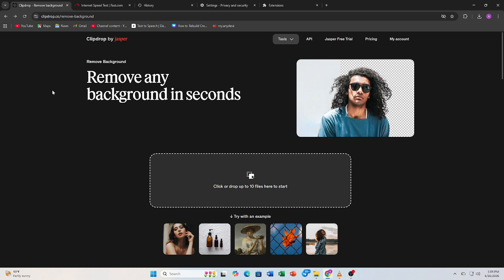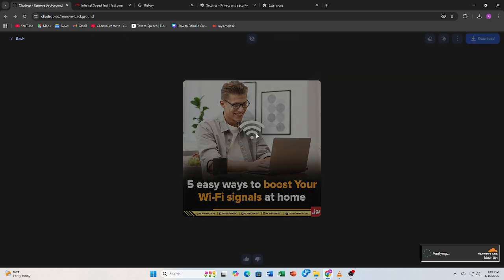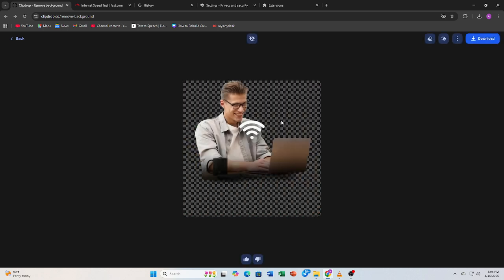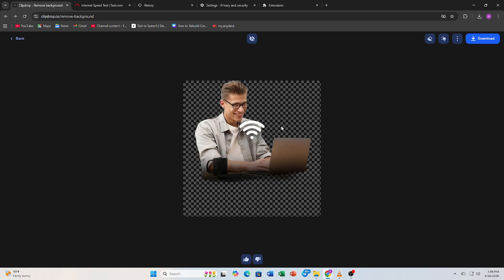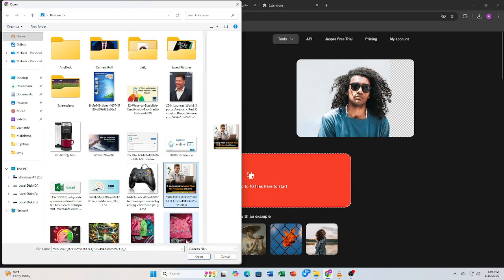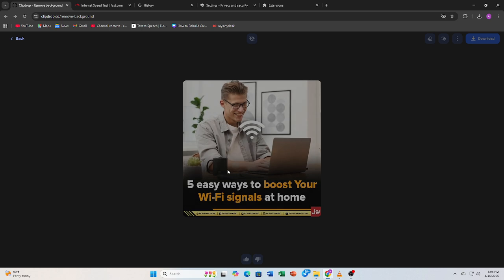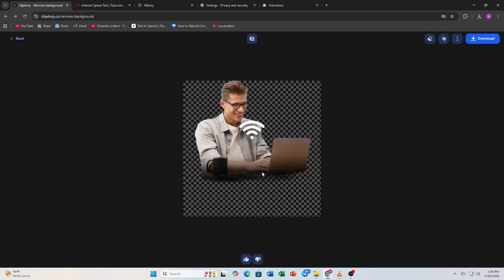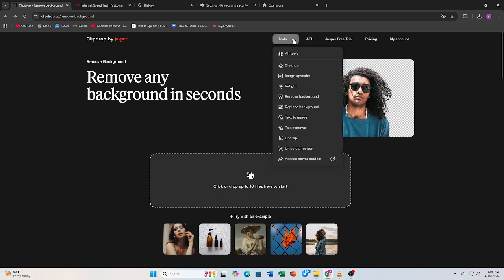How to Fix Clipdrop Not Detecting Objects Properly Complete Guide 2026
In this video, I will show you how to fix Clipdrop not detecting objects properly step by step in 2026. If Clipdrop is failing to recognize objects, giving inaccurate selections, or missing parts of your image, this guide will help you troubleshoot and resolve the issue quickly. Learn how to fix image quality issues, lighting problems, tool settings, and processing errors so object detection works accurately again. Follow this full guide to improve detection results in Clipdrop.